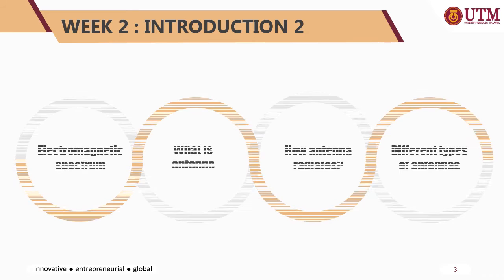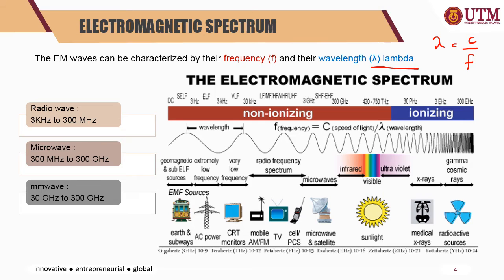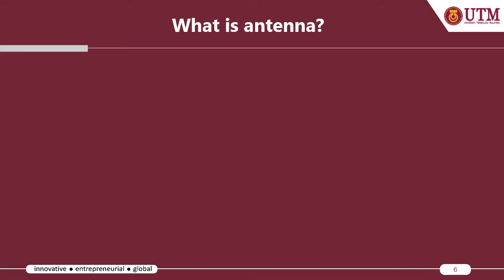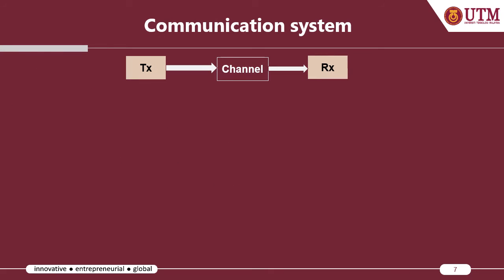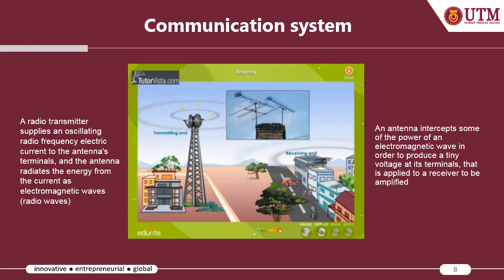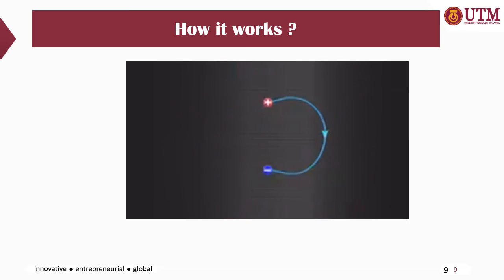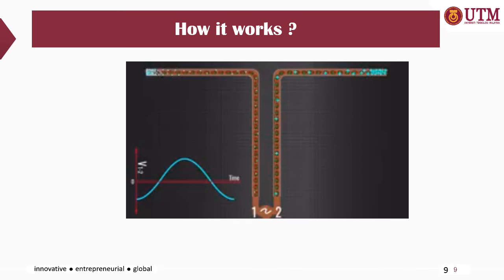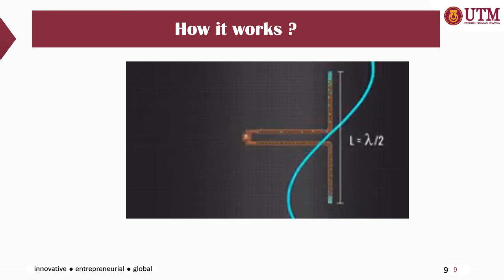WEEK 2 - INTRODUCTION 2 - A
What is antenna